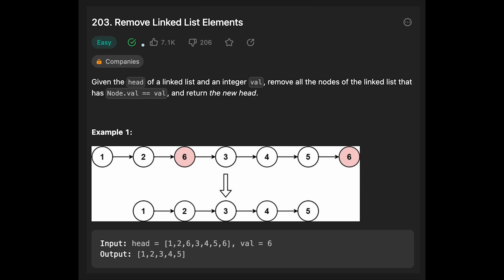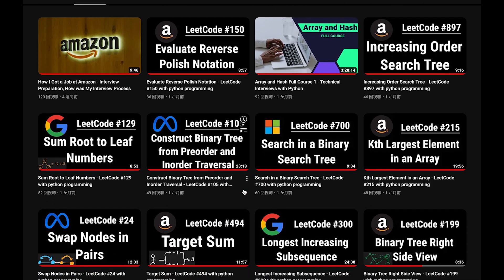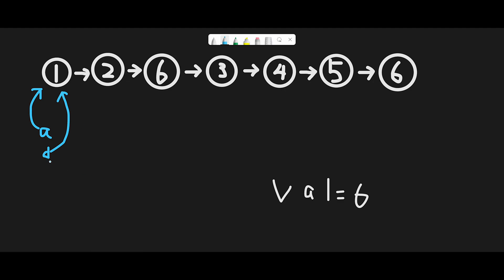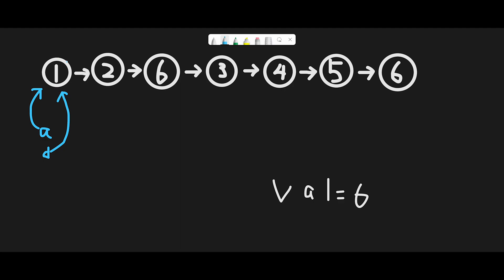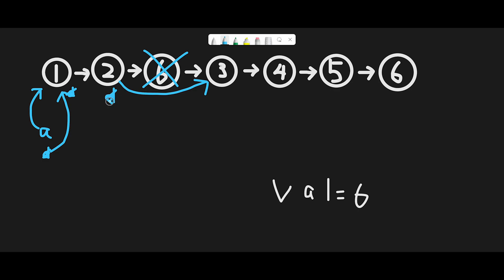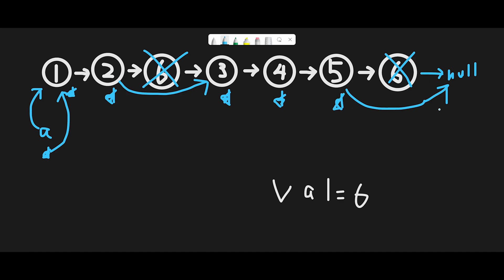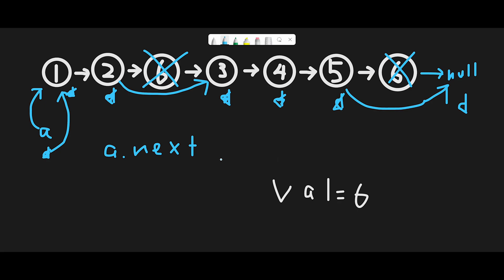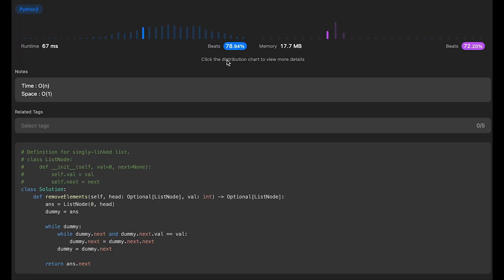Remove Linked List Elements - LeetCode #203 - Python, JavaScript, Java and C++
Let's solve LeetCode #203 Remove Linked List Elements!

■ Timeline
0:00 Read the question of Remove Linked List Elements
1:09 Explain a basic idea to solve Remove Linked List Elements
5:58 Coding
7:11 Time Complexity & Space Complexity